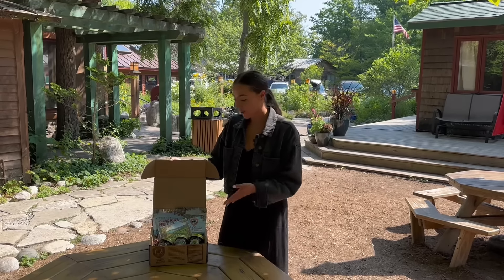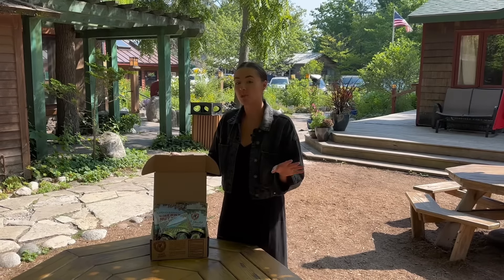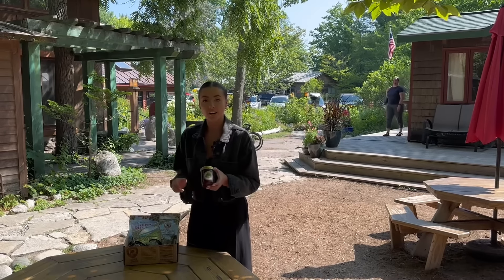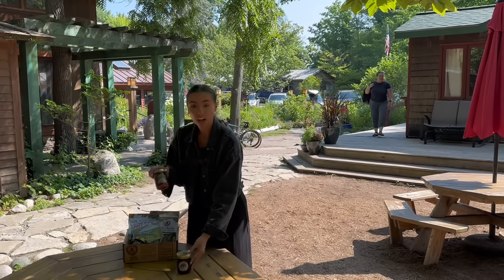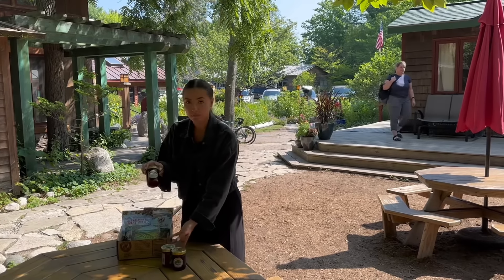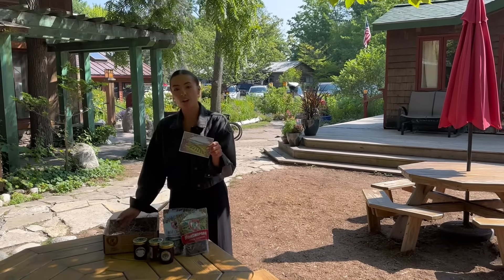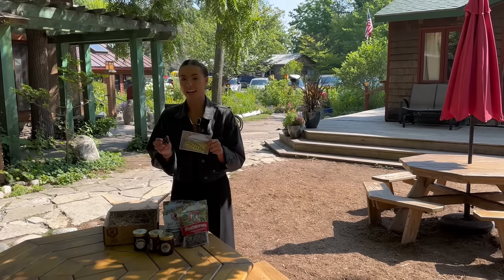The Little Six Gift Box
Are you wanting to share your love of all things cherry with family and friends? The "Little Six" is the perfect introduction to Cherry Republic. A sampler of our most popular items, including chocolate covered cherries, jam, salsa, cherry nut mix, and more, this makes an ideal gift for birthdays, holidays, and special celebrations.

Gift Box Contains:
Montmorency Dried Cherries - 8 oz. bag
Cherry Nut Mix - 8 oz. bag
Milk Chocolate Covered Dried Cherries - 8 oz. bag
Cherry Jam - 8.5 oz. jar
Mild Cherry Salsa - 7.5 oz. jar
Cherry Almond Butter - 8.5 oz. jar